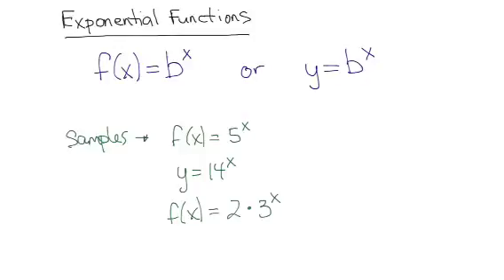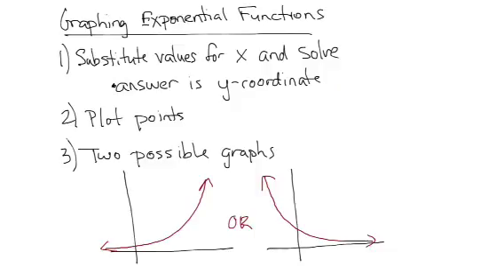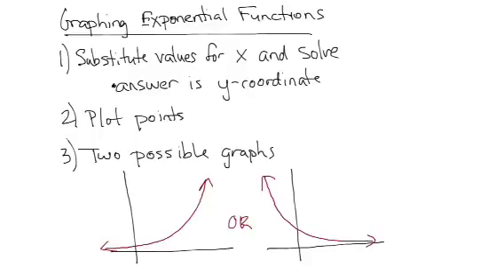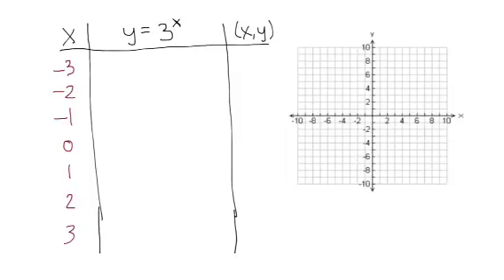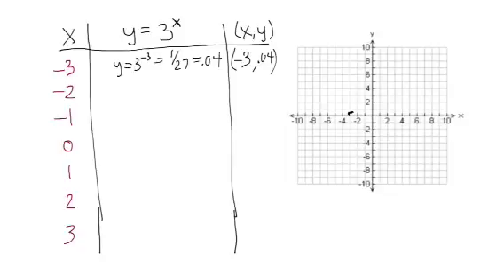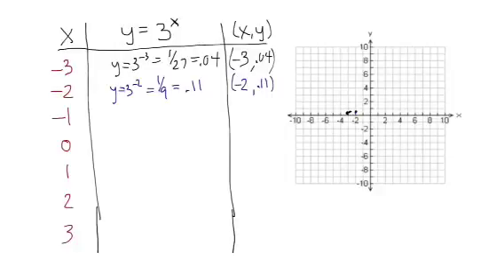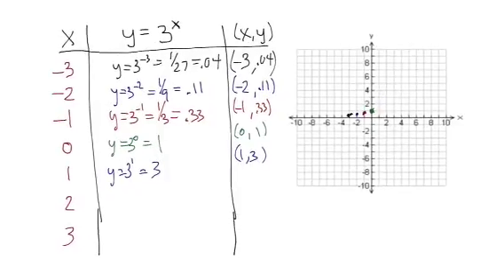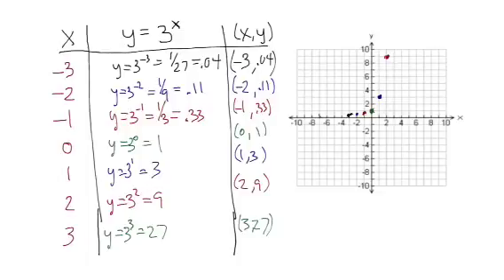Intro to Exponential Functions